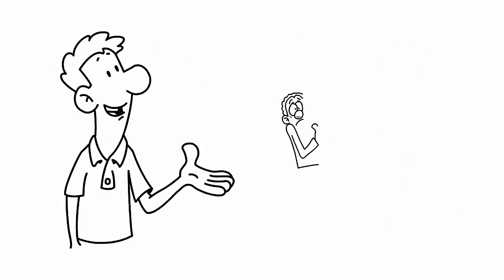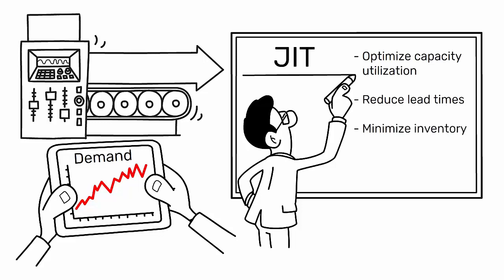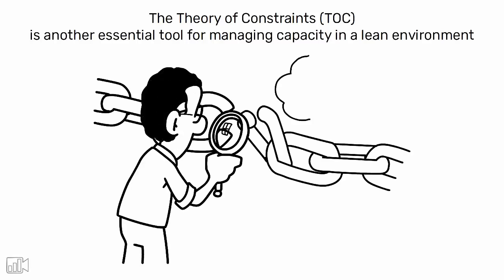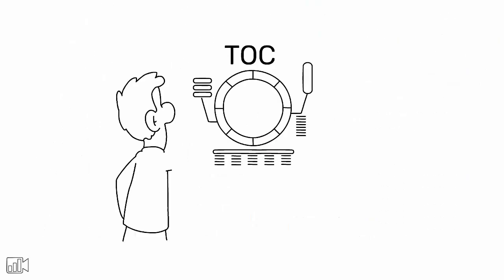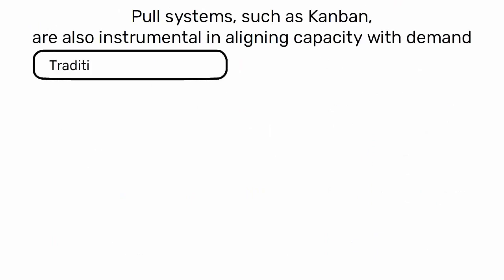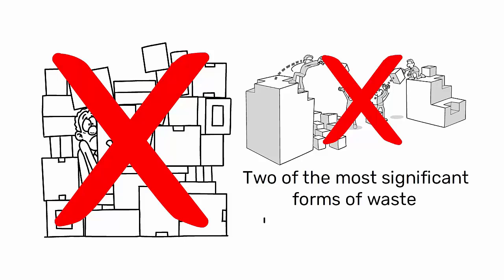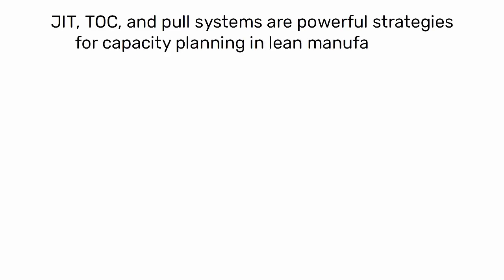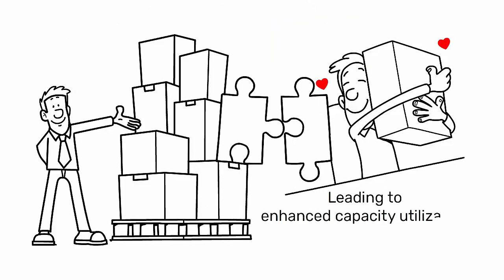Capacity Planning | E5 | Capacity Strategies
In lean manufacturing, Just-In-Time (JIT), the Theory of Constraints (TOC), and pull systems like Kanban are key strategies for capacity management. They reduce waste, align production with demand, and optimize capacity utilization, enhancing efficiency and profitability.

Just-In-Time (JIT) Approach to Capacity Management is a fundamental strategy in lean manufacturing. JIT aims to produce only the required items, at the required time, and in the required amount. This approach reduces the unnecessary activity of overproduction and allows for the visualization of surplus capacity. By aligning production with customer demand, JIT helps to optimize capacity utilization, reduce lead times, and minimize inventory.

The Theory of Constraints (TOC) is another essential tool for managing capacity in a lean environment. TOC posits that a chain is only as strong as its weakest link, emphasizing the need to identify and address bottlenecks in the production process. By focusing on these constraints, companies can improve overall throughput, reduce expenses, and manage inventory more effectively. TOC provides a systematic approach to identify the most significant constraints and develop strategies to alleviate them, thereby enhancing capacity utilization.

Pull systems, such as Kanban, are also instrumental in aligning capacity with demand. Unlike traditional push systems, which produce goods based on forecasted demand, pull systems produce goods based on actual demand. This approach helps to prevent overproduction and excess inventory, two of the most significant forms of waste in lean manufacturing. By using a pull system, companies can better match their production capacity with customer demand, leading to higher efficiency and profitability.

In conclusion, JIT, TOC, and pull systems are powerful strategies for capacity planning in lean manufacturing. By implementing these approaches, industrial engineers can help their organizations reduce waste, improve efficiency, and align production with customer demand, leading to enhanced capacity utilization and profitability.

Hi,